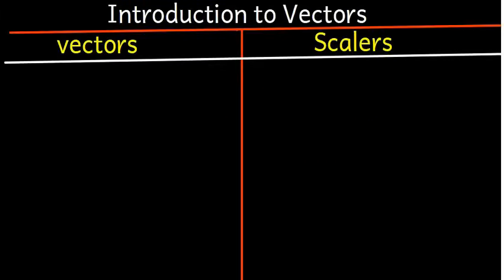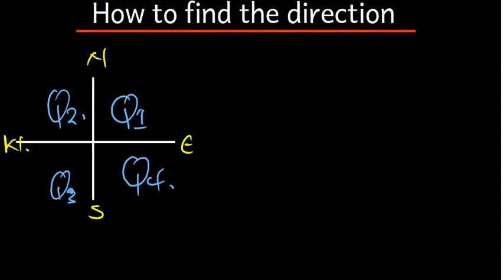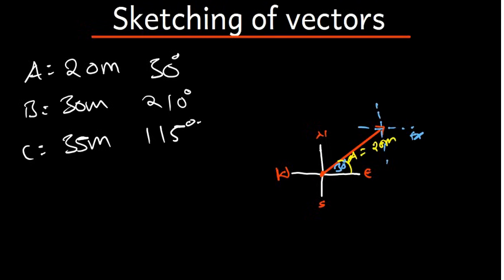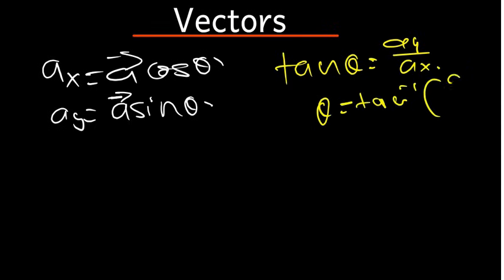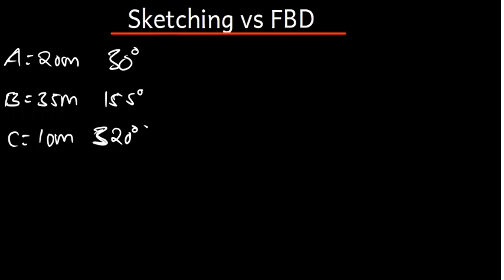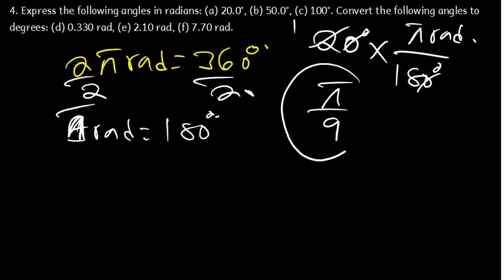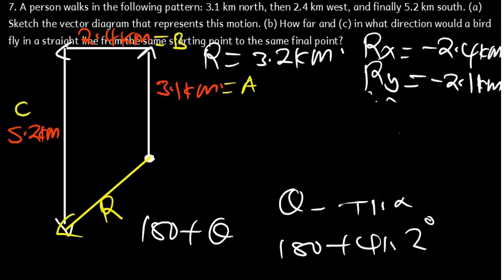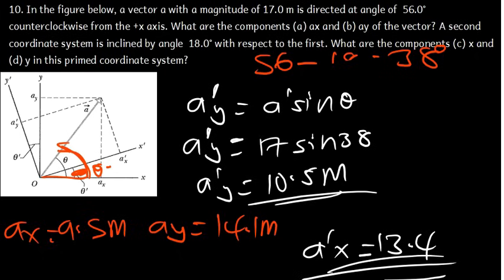Vectors Full Topic -Physics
In this video we cover vectors practice problems.  watch this video to understand the concepts behind  Vectors and have an idea how questions are asked during examinations.

To access the full tutorial videos with practice problems ads free -